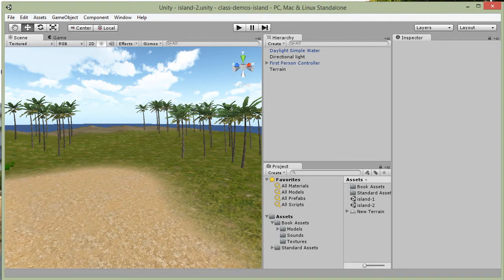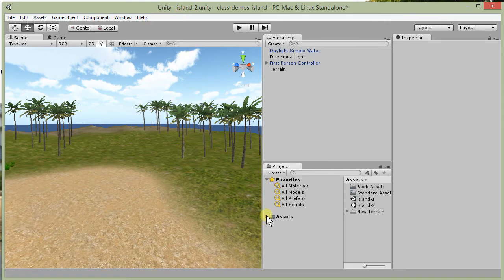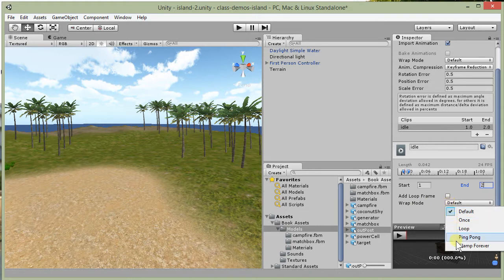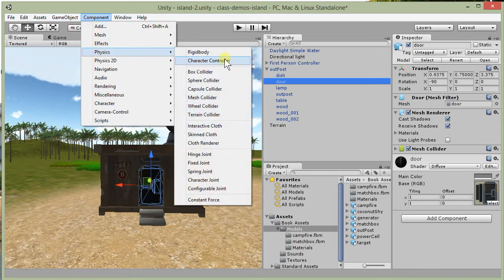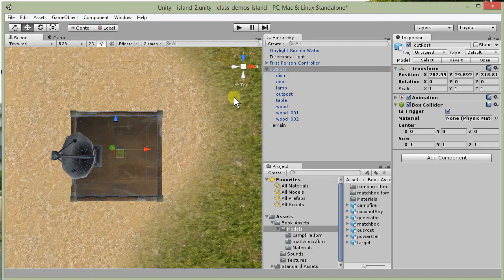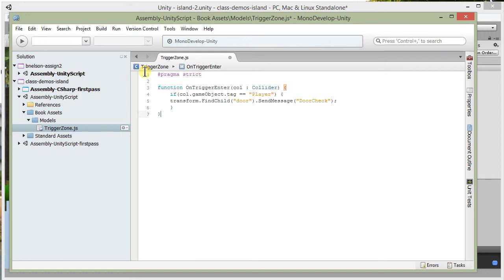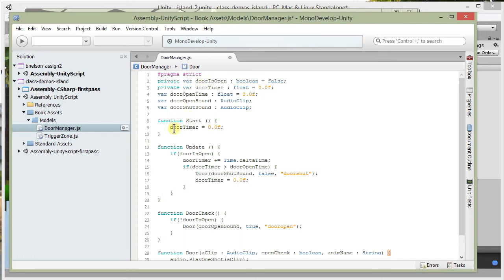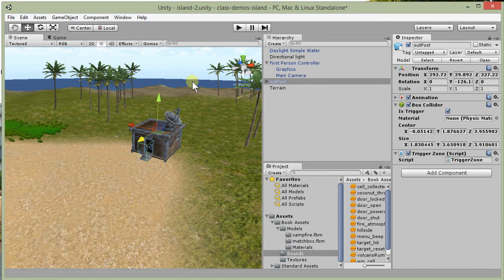Unity Assignment 3: 2014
In this assignment, we'll add a building to our island, animate its door, and set up a 'trigger zone' to open and close the door when the player approaches it.